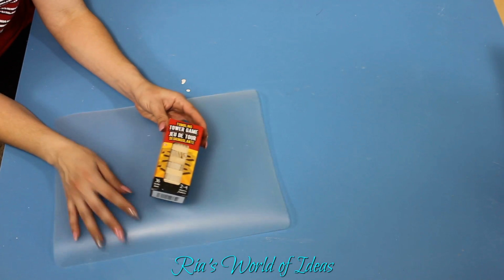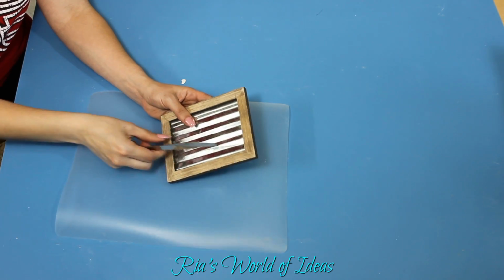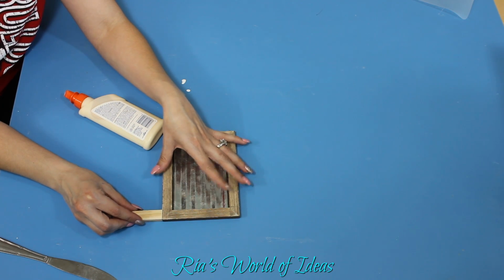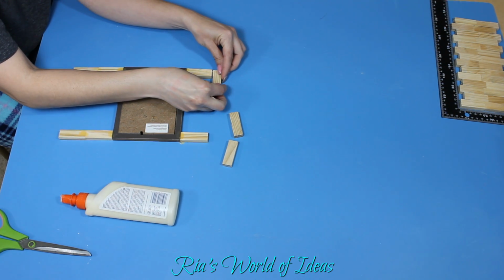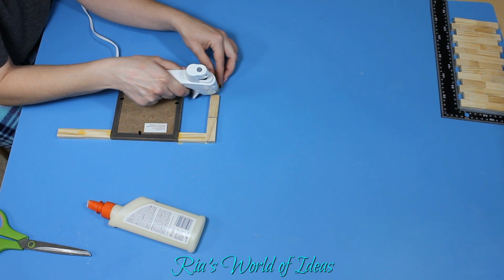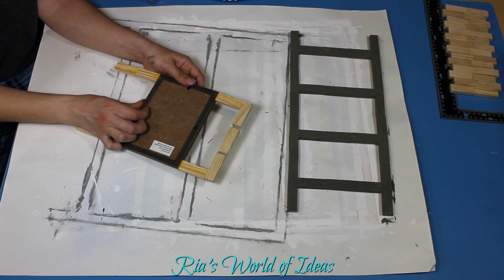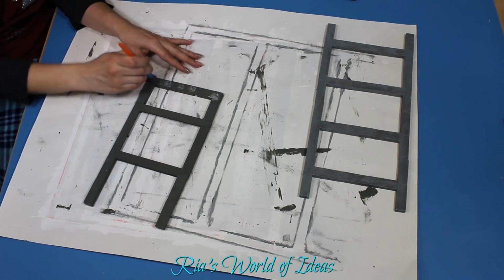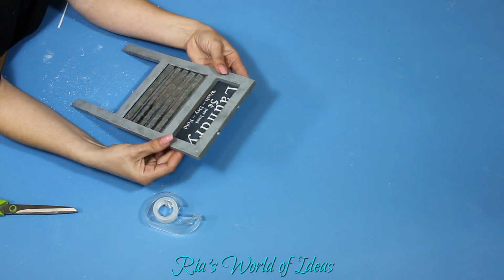DOLLAR TREE DIY | MINI WASHBOARD LAUNDRY SIGN | FARMHOUSE STYLE